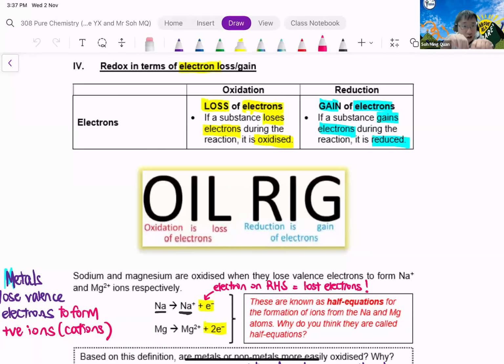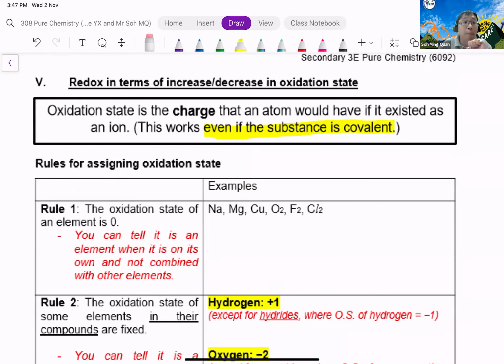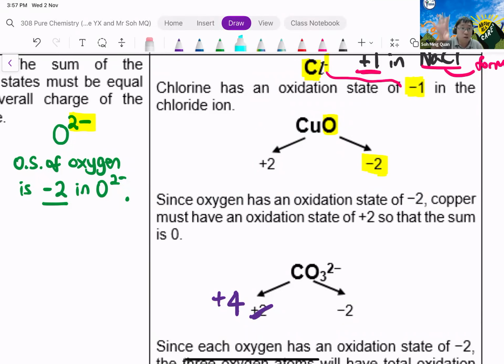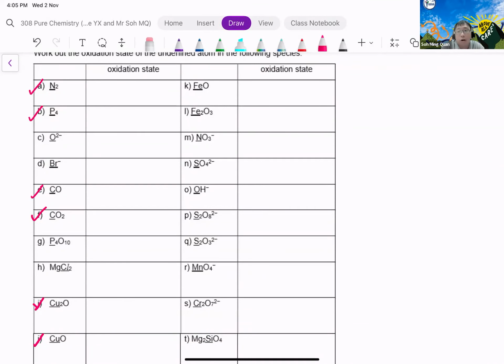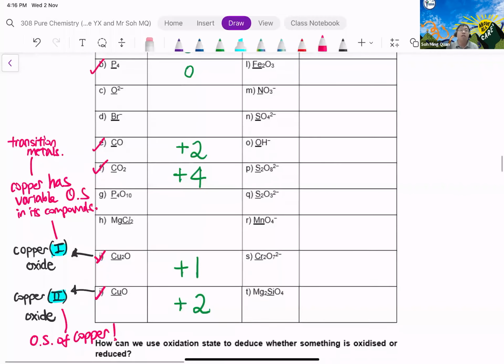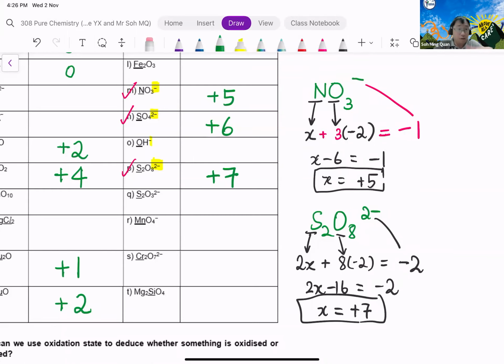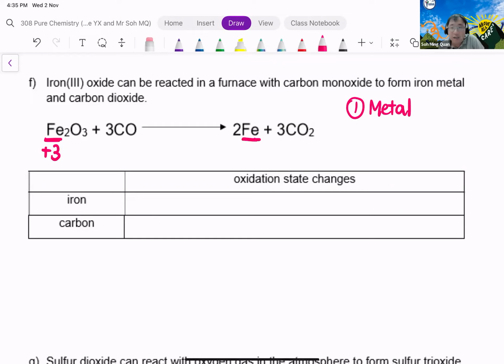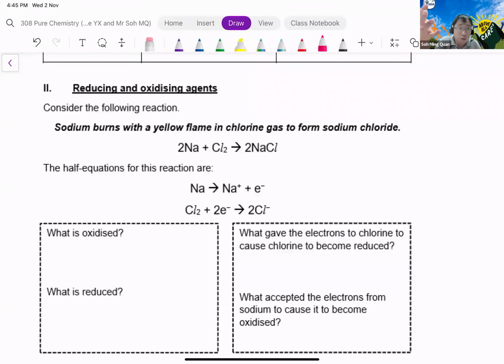(308) Redox Lesson 2 - Oxidation States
An introduction to oxidation states and how increase / decrease in oxidation states can be used to explain oxidation / reduction.